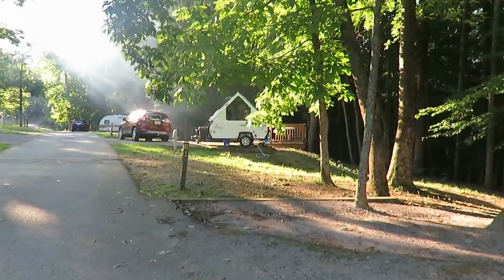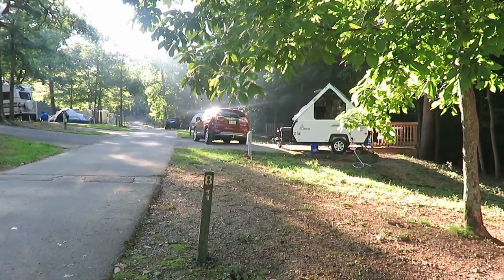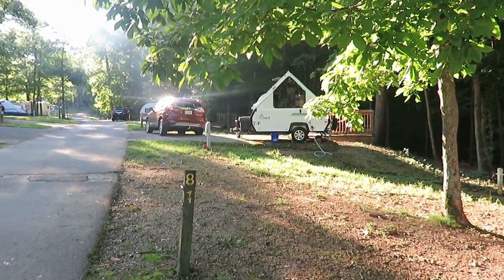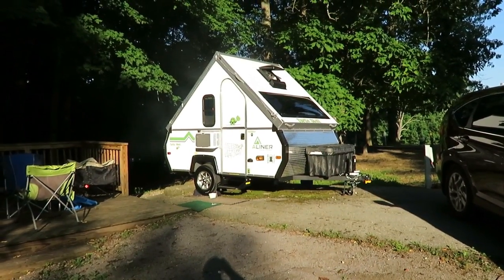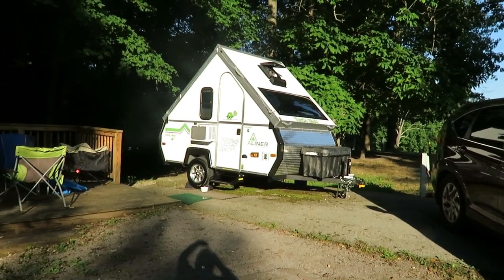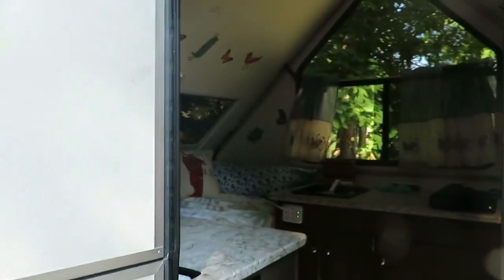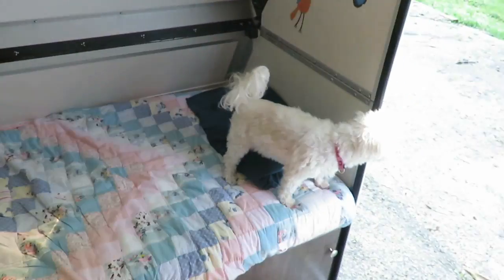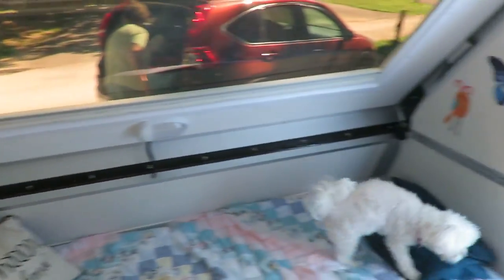First Trip in our new Aliner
This is a video I put together of our first trip out with our new Aliner Scout Lite. we used to use a Teardrop T@G but needed more headroom. So far we love it our new mini RV.